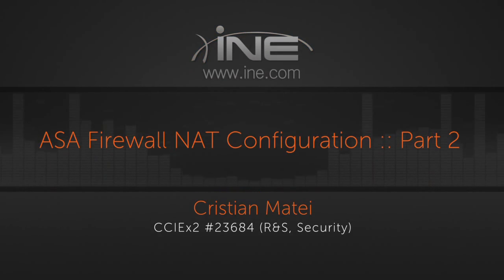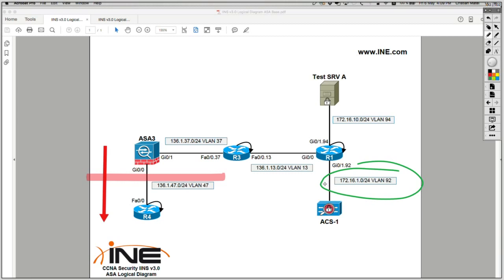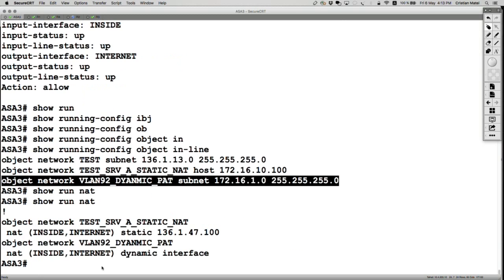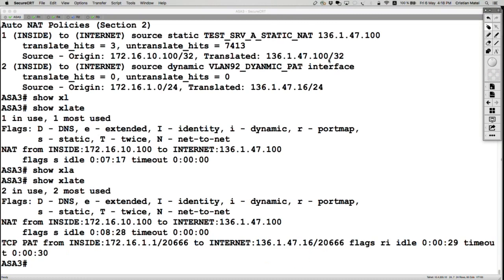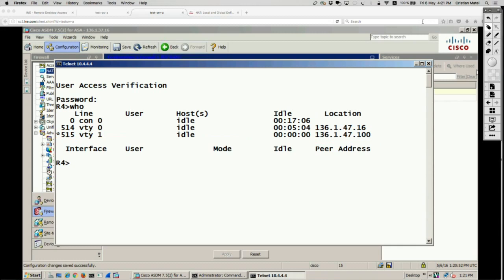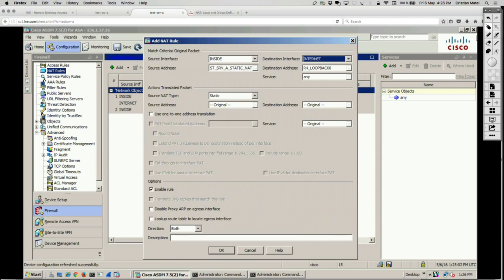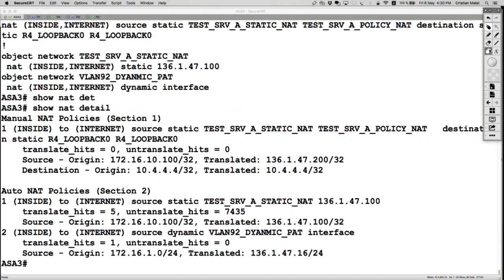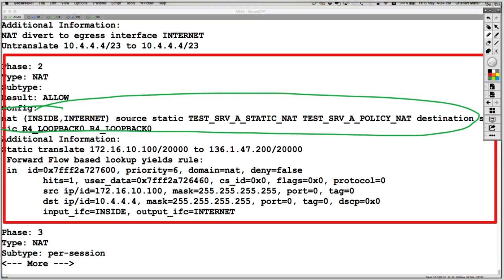121 ASA Firewall NAT Configuration Part 2